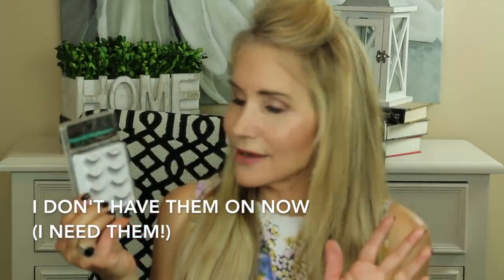💝 MONTHLY FAVORiTES 💝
MY MAY PICS AND PANS

This video shows my monthly favorites for May.  My monthly faves video shows you the makeup, skincare and haircare products I use to keep myself looking and feeling my best.  If you have favorite makeup or skincare items  you'd like to share with me and other women, please list them below.

PRODUCTS IN MONTHLY FAVORITES VIDEO:
DAZZLE ACCENTS Stainless Ankle Bracelet
Tarlette in Bloom Palette
Maybelline Lasting Drama Gel Eyeliner in Glazed Toffee
Ardell Natural MultiPack
Lumify
Charlotte Tilbury Lipstick in Pillow Talk
Sally Hansen Insta-dry in Black
MagicBax Earring Lifters
**I received this product complimentary from Volition Beauty.

SLEEP AIDS
Natrol Melatonin 3grams

HAIR STYLING PRODUCTS
Chi 44 Iron Guard*
CHI Turbo CB06 Brush*
I received this product complimentary from Farouk Systems.
ProDryer (can’t locate)

MAKEUP WORN IN MAY FAVES VIDEO:
Smashbox Pore Minimizing Primer
Laura Mercier Secret Brightening Powder for Under Eyes
Tarte Shape Tape Concealer in Light Medium Honey
It Cosmetics It’s Your Beauty Palette
Wet N Wild Ultimate Brow Highlighter
Stilla Huge Extreme Lash Mascara
Chalotte Tilbury Lipstick in Pillow Talk
Charlotte Tilbury Lip Cheat Lipliner in Pillow Talk